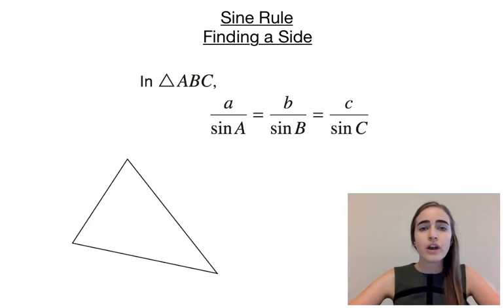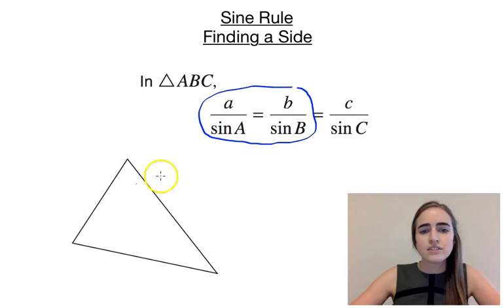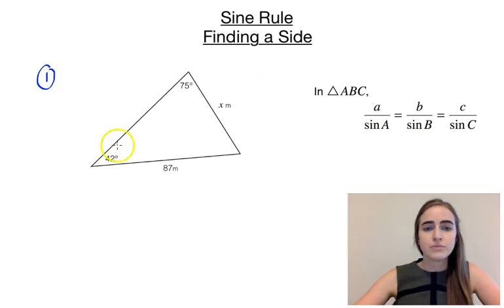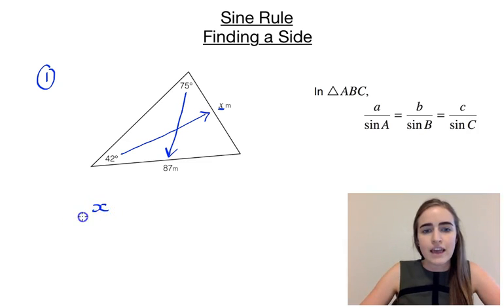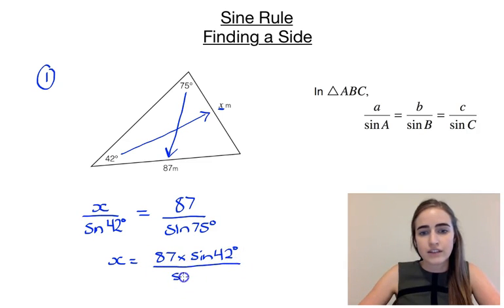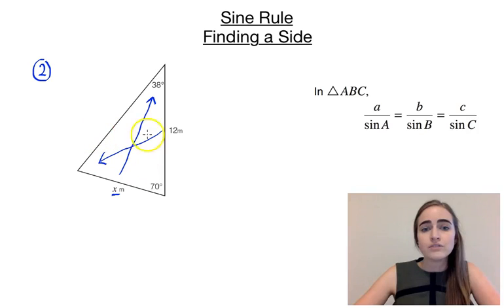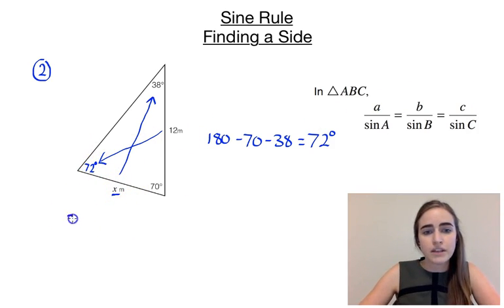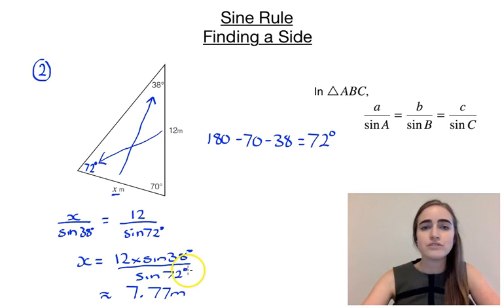Sine Rule - Finding a Side